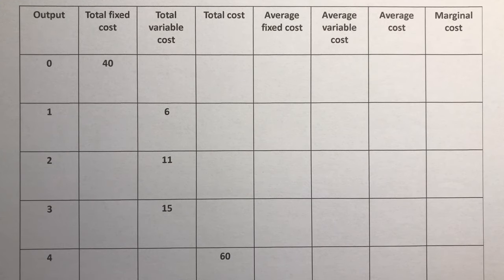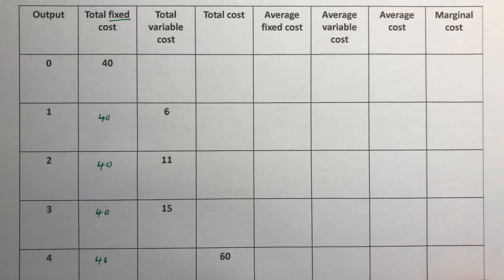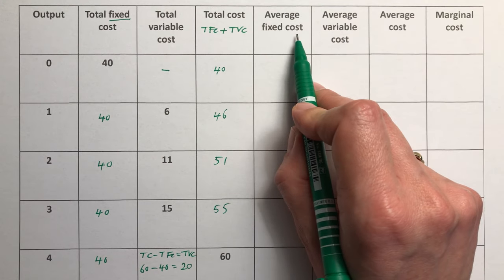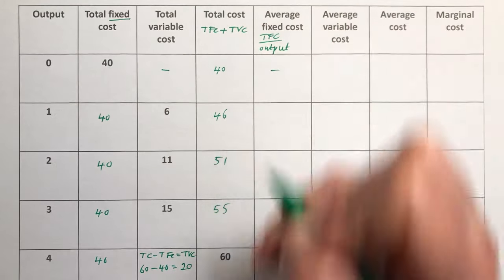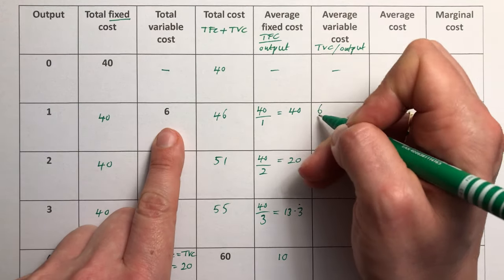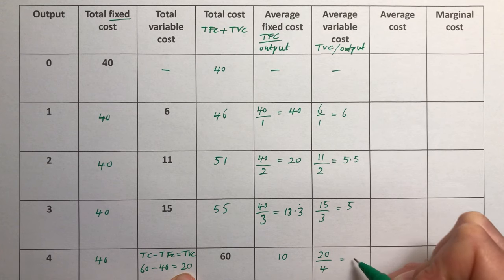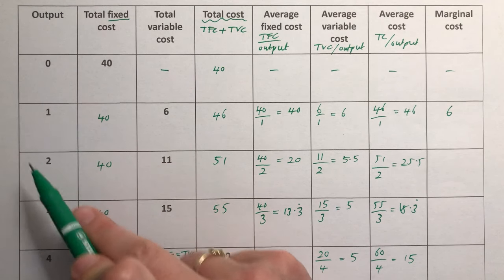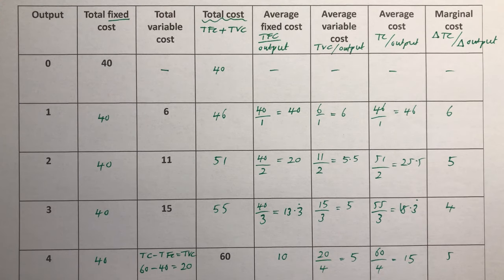Costs - all 7 explained - TFC, TVC, TC, AFC, AVC, AC and MC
Explaining what all seven costs are plus how they are calculated, using worked examples.